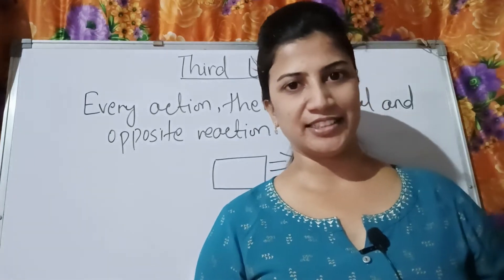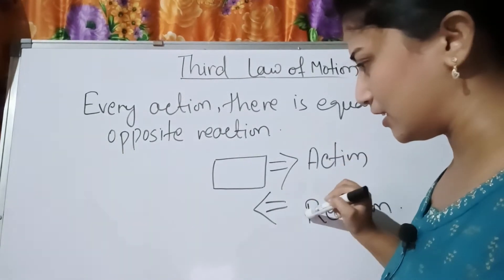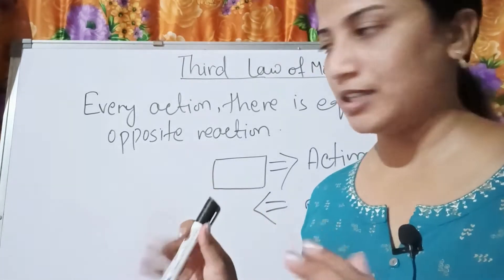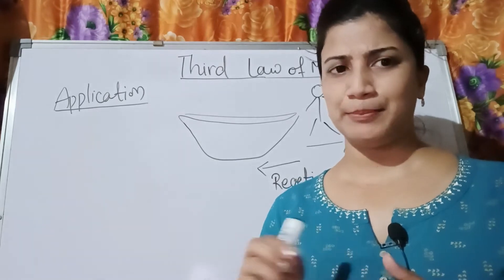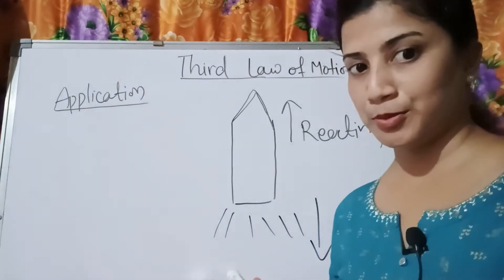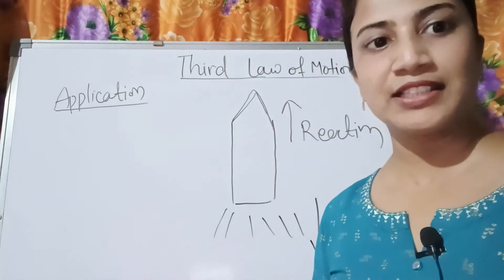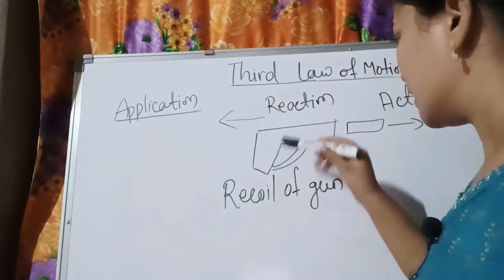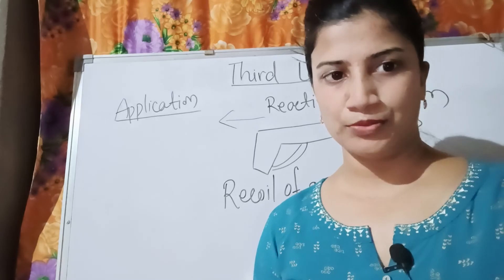Third law of motion Force and laws of motion Magnetic Learning.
"Learning never stops and Life stops when we stop learning."

Hii MAGNETIC LEARNERS. Let's continue with the sixth part of our FORCE AND LAWS OF MOTION. In this video you would learn about the THIRD LAW OF MOTION .

So, Let's get started with a bright smile on the face.

Keep learning with MAGNETIC LEARNING BY DIBYA MA'AM.